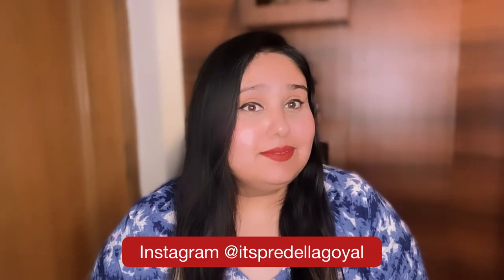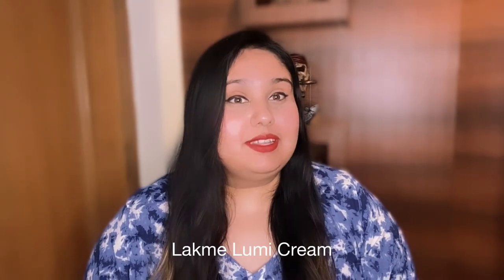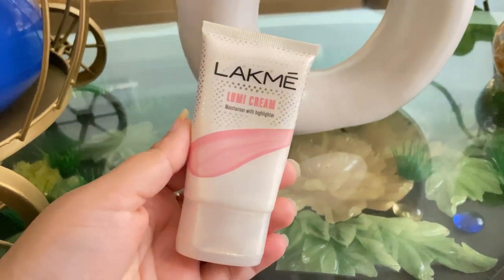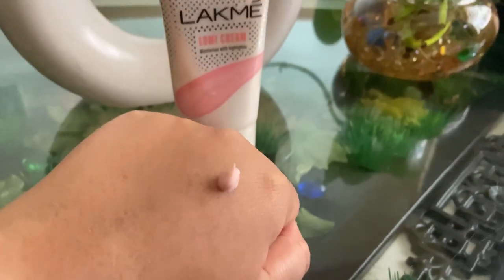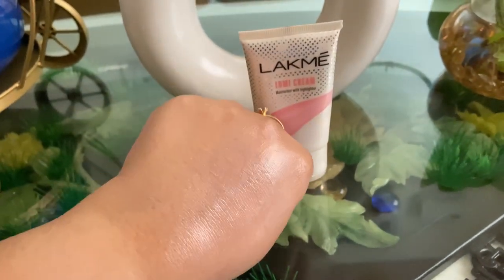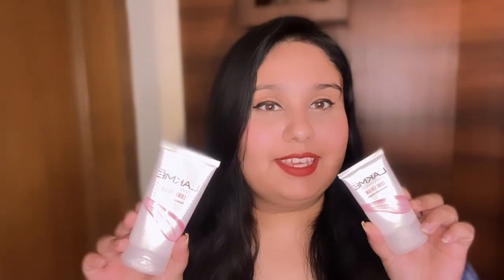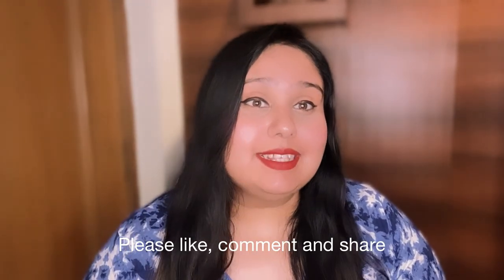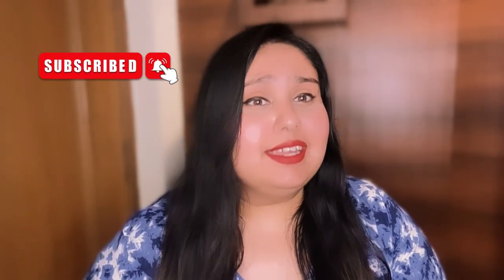Unbelievable Results with Lakme's New Lumi Cream! | Product Review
Do you want to see incredible results with your skincare? Then you need to try Lakme Lumi Cream! In this review, I'm giving you all the tips and tricks you need to get the most out of this cream. I'll show you how to use it, what to expect, and how to get the best results possible. After watching this video, you'll have the perfect foundation for flawless skin!

The information in any of my videos should not be considered a substitute for prescriptions suggested by health care professionals. The content shared in the video is my own experience I will not take any responsibility for any harm, side effects, illness, or any health or skin care problems if the recommended product doesn't suit you. Always do a test patch first to see if your skin is allergic to any of the ingredients. Everyone's body and skin type are different, so the result can vary from person to person. I post my experiences in the form of videos and can’t guarantee that all of the make-up and/or skincare products I recommend will suit you. Please see medical advice if the product does not suit.